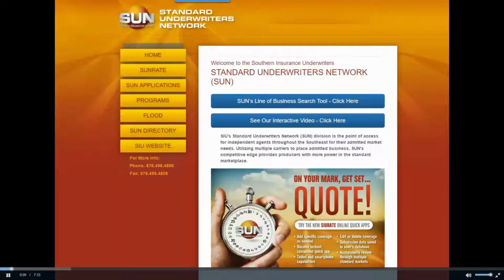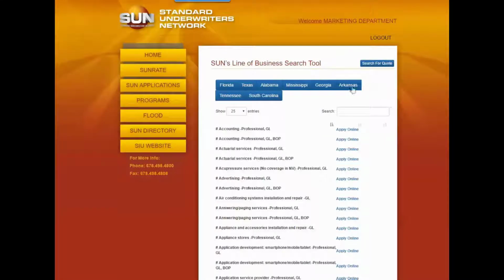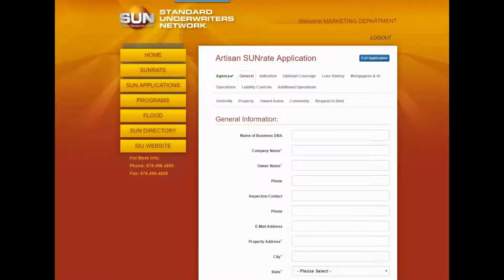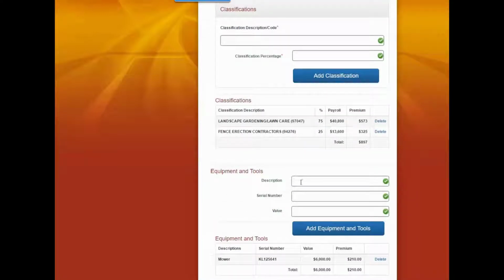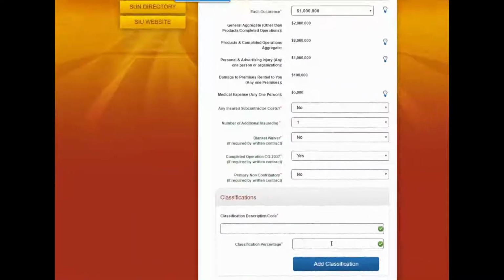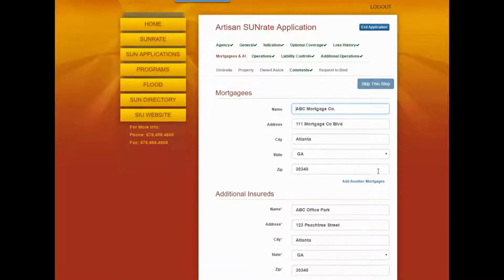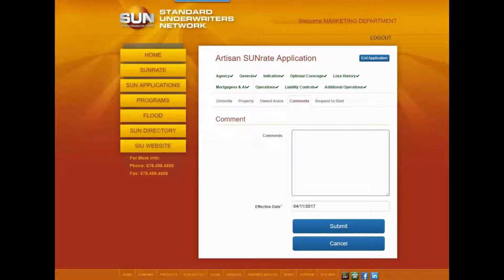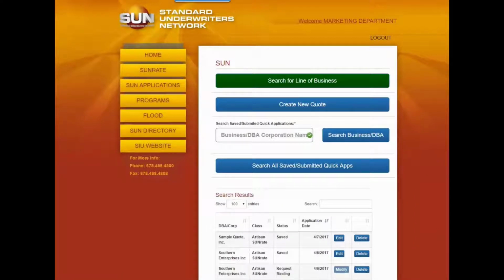Standard Underwriting Network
Over 26,000 class searches during 2017… Agents love this feature from SUN.  Plus if the account does not fit one of our admitted markets we transition over to the E&S markets to rate.